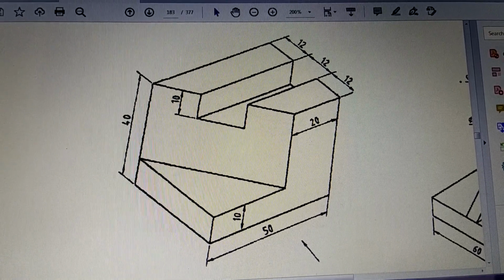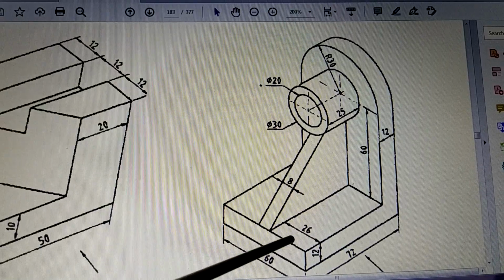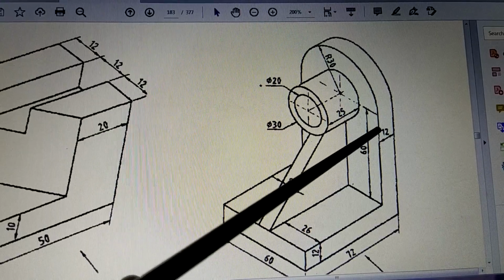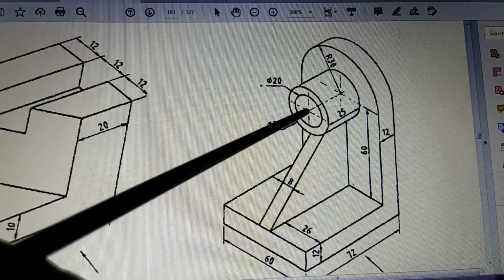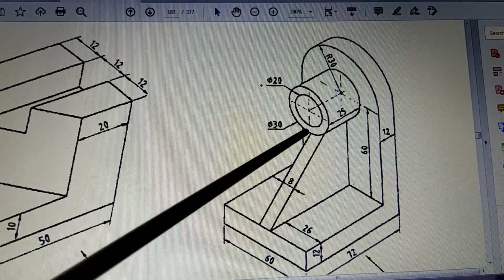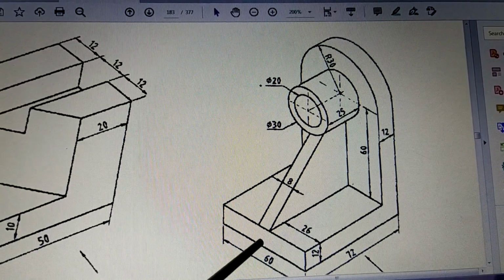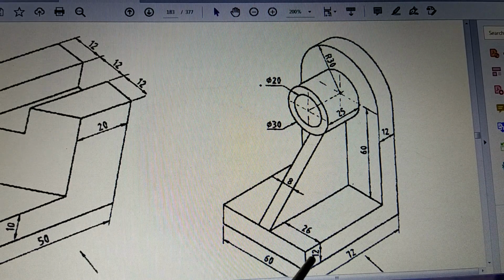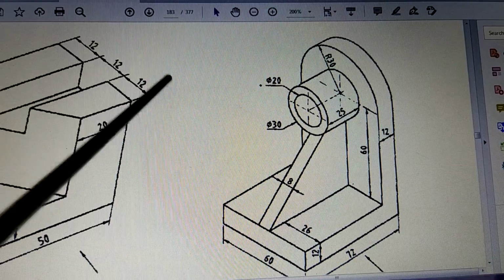LECTURE EG - 9: ORTHOGRAPHIC PROJECTIONS